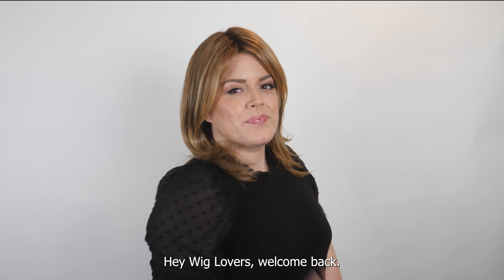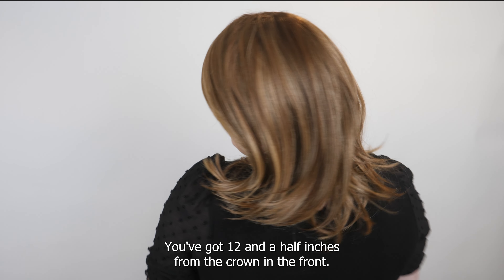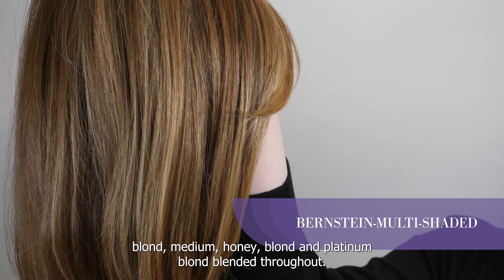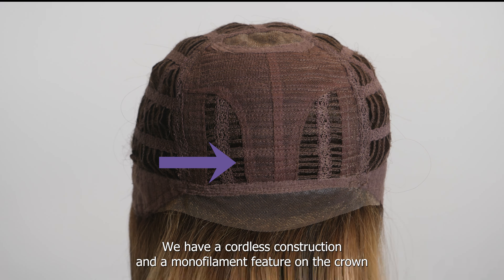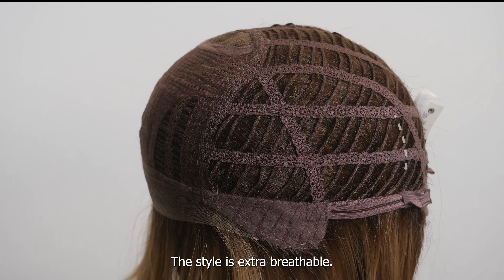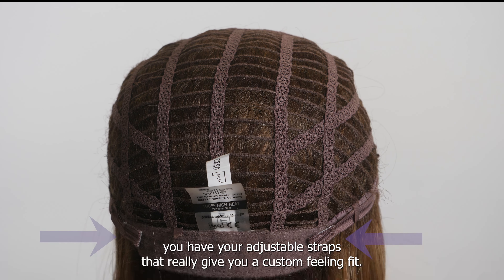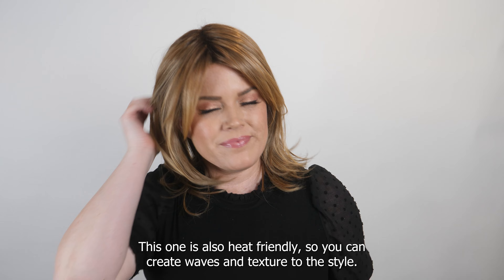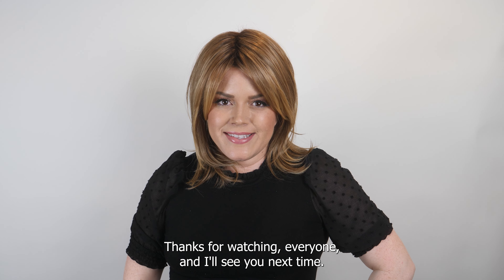Ellen Wille Luna Lace Front Wig | Voguewigs | Shay's Reviews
Hey Wig Lovers! I adore this shoulder length face framing style! The layers and longer bangs make this piece modern and stylish! I love that you have the heat-friendly option to really maximize the potential of this wig! It''s a versatile piece that is the perfect length!